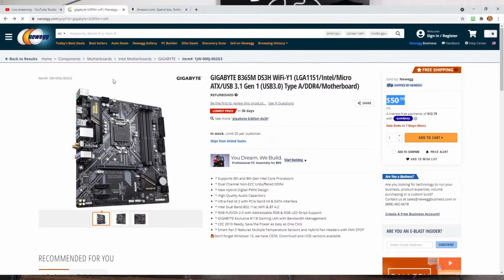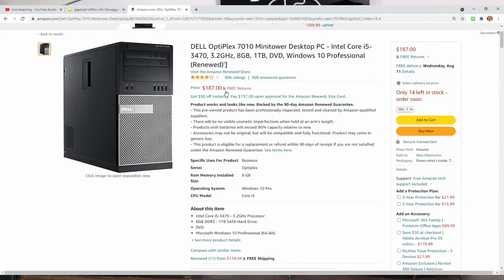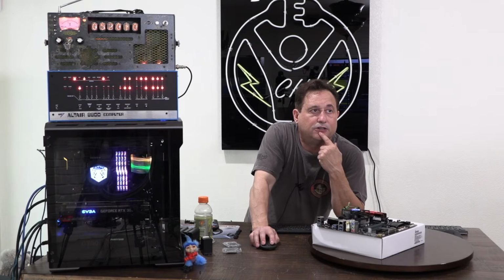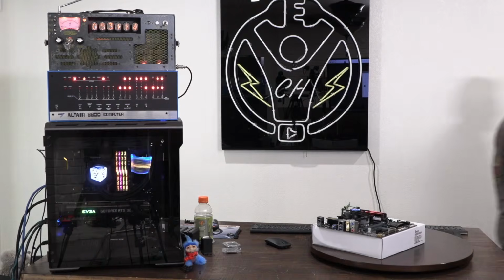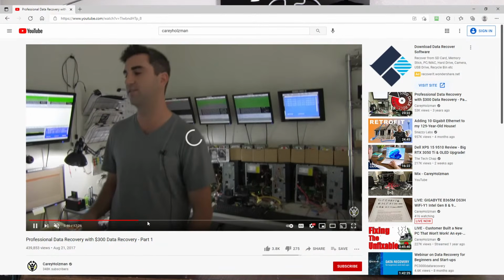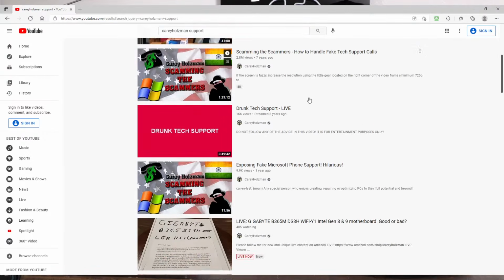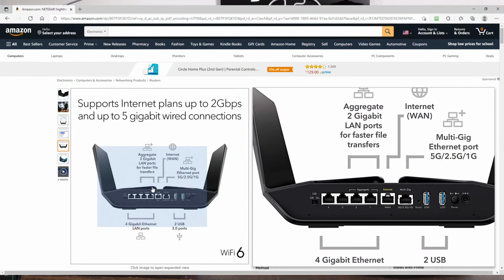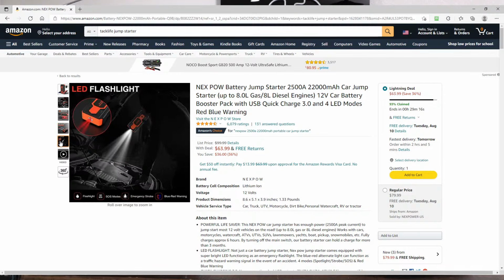GIGABYTE B365M DS3H WiFi-Y1 Intel Gen 8 & 9 motherboard. Good or bad?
Viewer sent new motherboard that will not install Windows 10 Pro